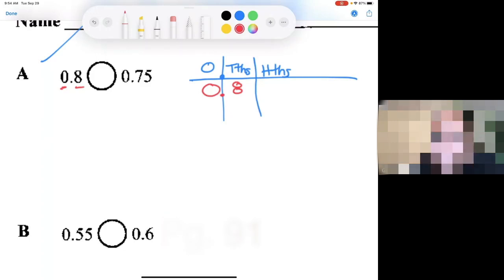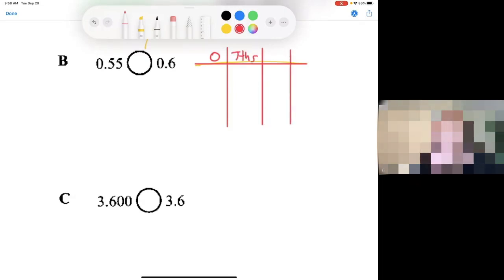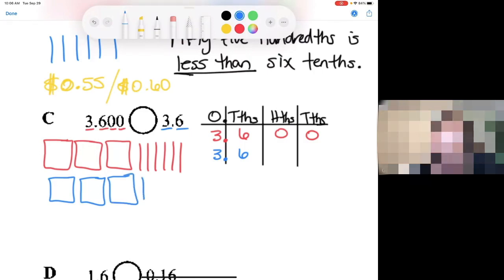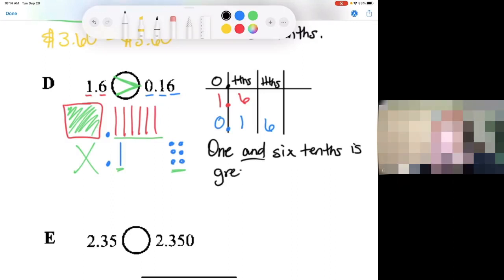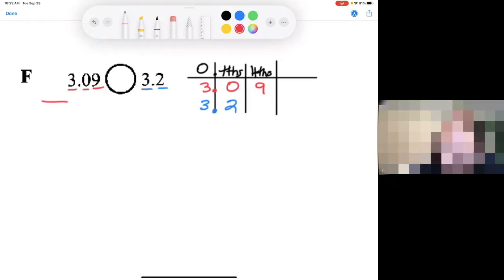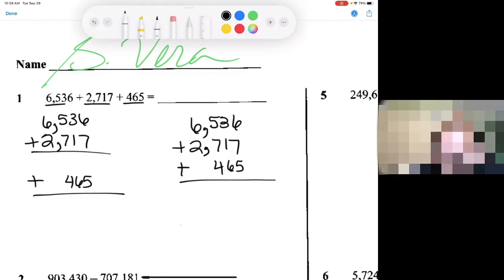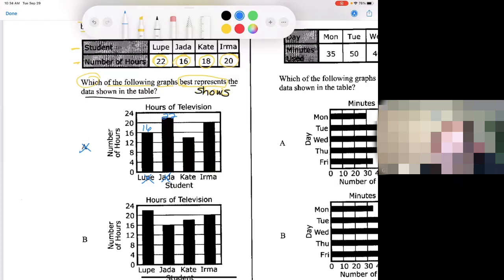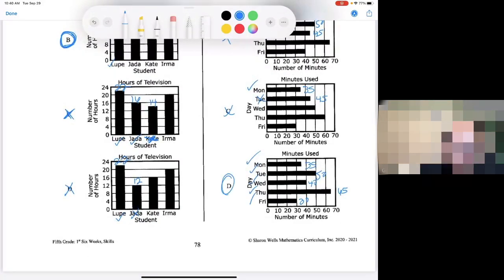1.5 Math Tuesday 929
This video is about 1.5 Math Tuesday 929